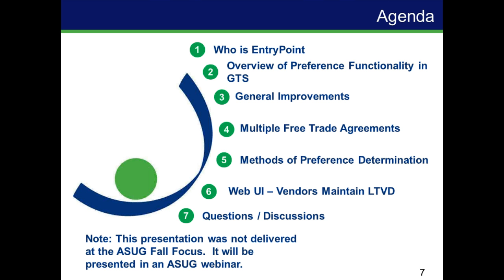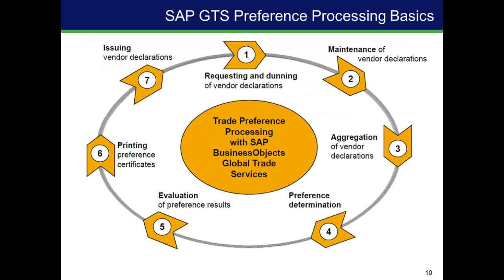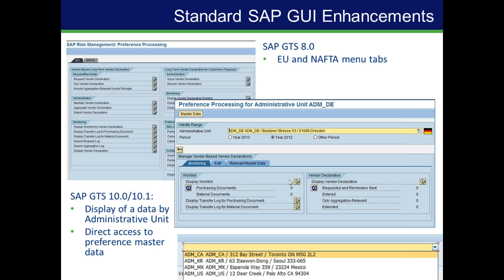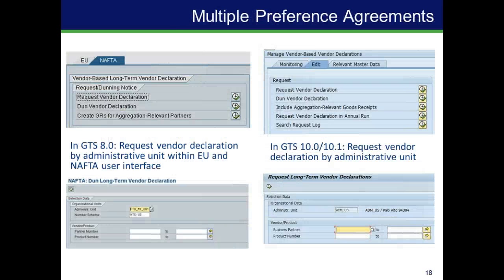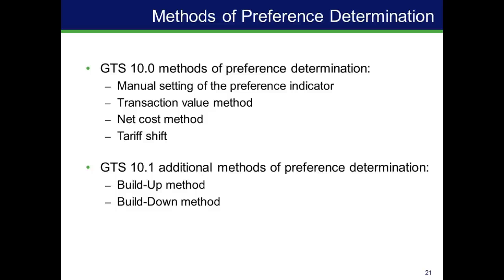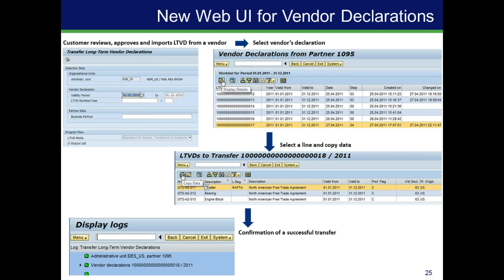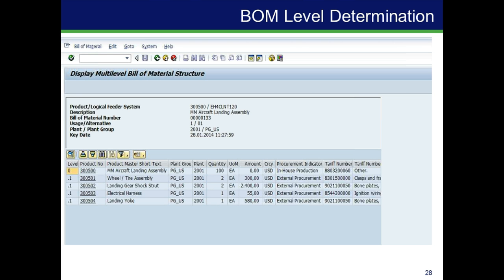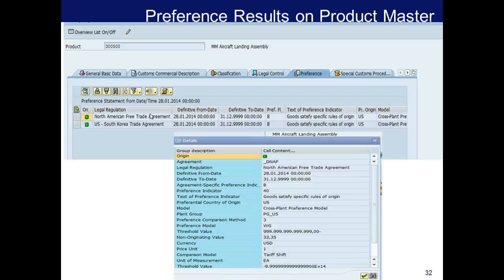ASUG Free Trade Agreements